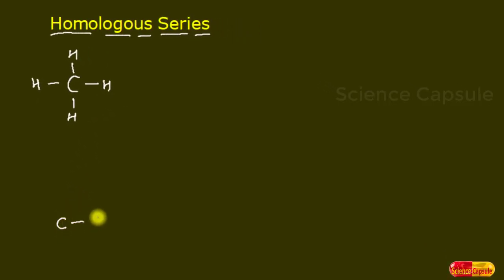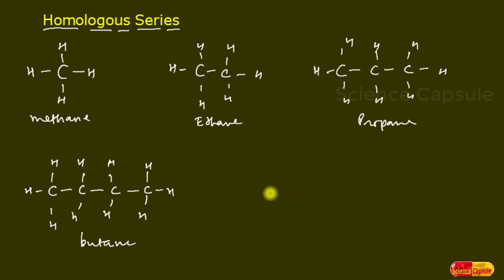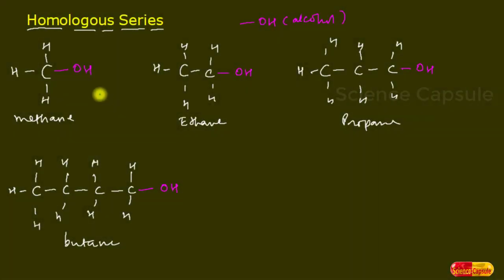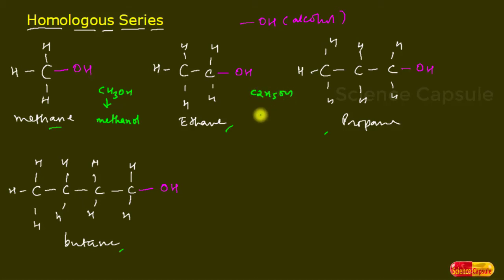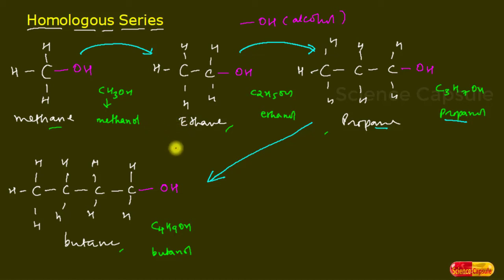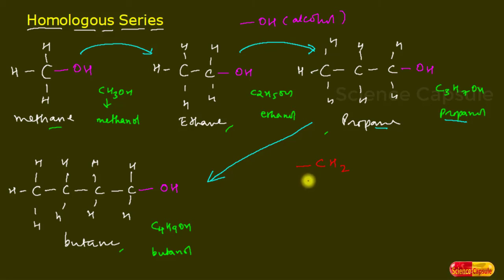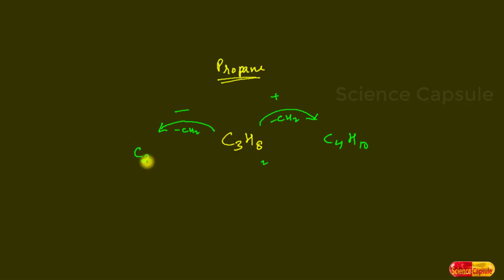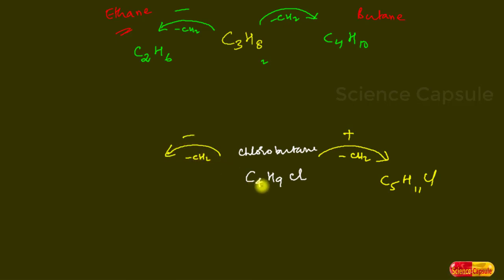Part 6 || Homologous Series || Carbon and its Compounds Class 10 Science | 2024-25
Carbon and its Compounds Class 10 Science Part 6 | Homologous Series